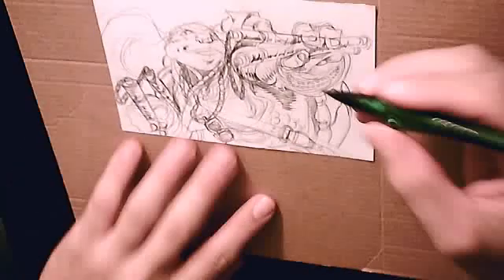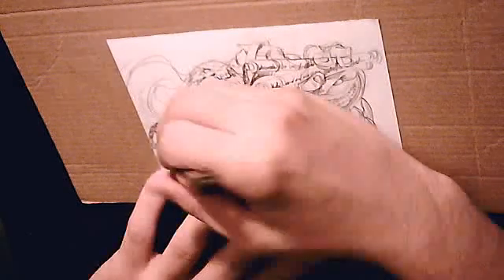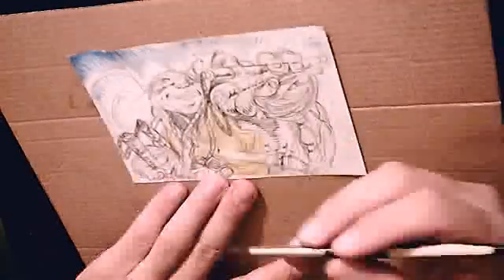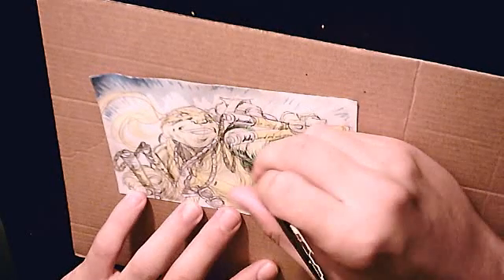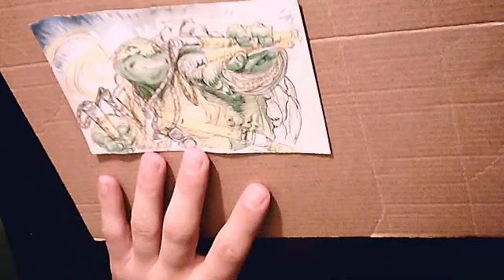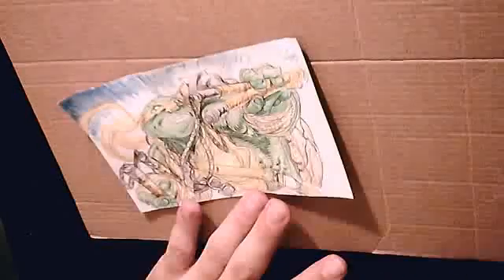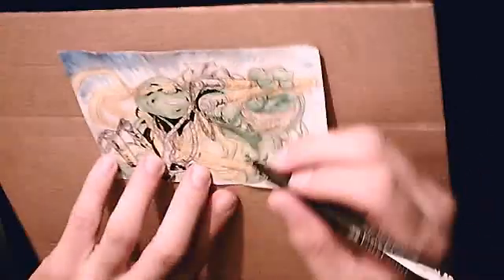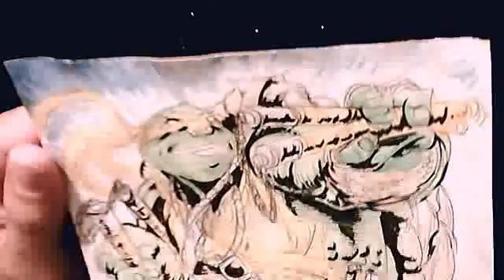GMrDrew Watercolors! MC Mikey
081415:: I did a little mas rendering with the mech pencil before I dipped into the watercolors. the painting takes up the majority of the video. And I had enough time to end it with my brush marker. Coming along great!